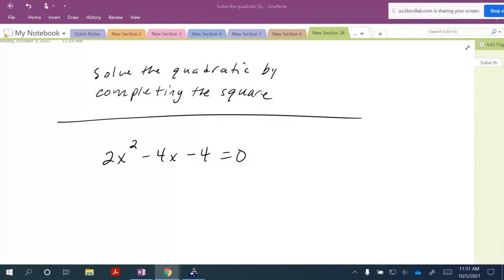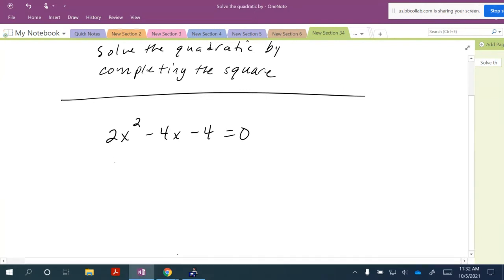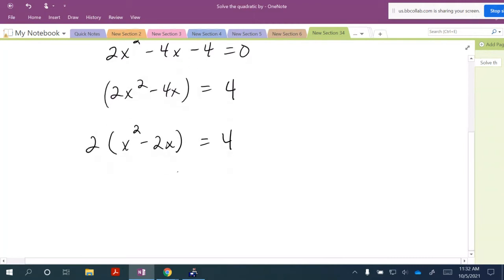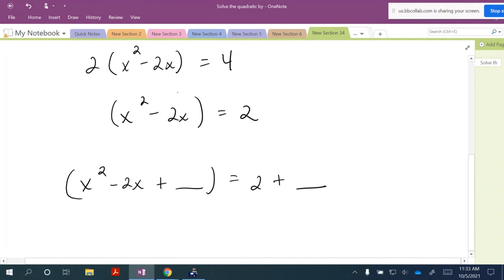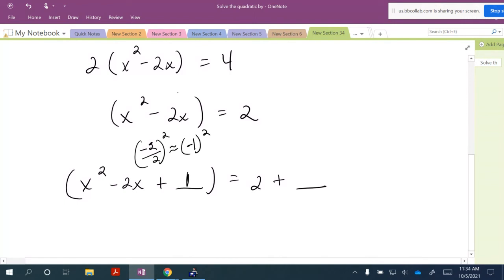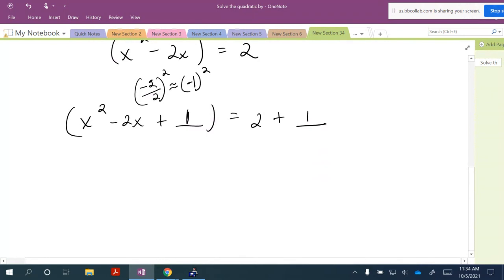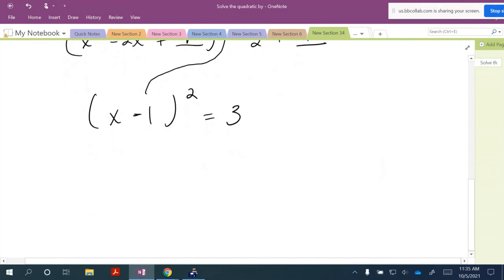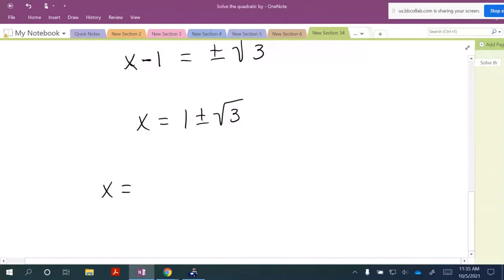Completing the square